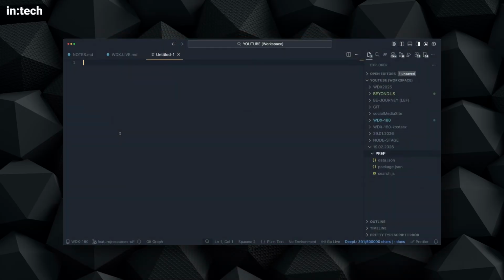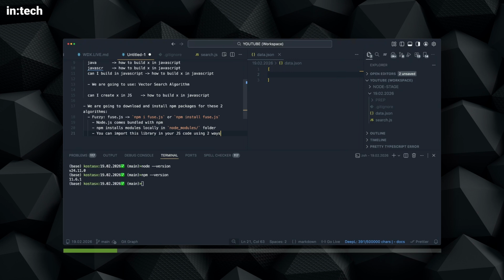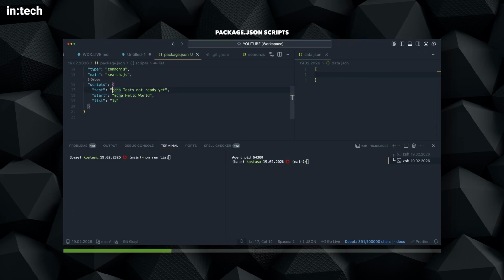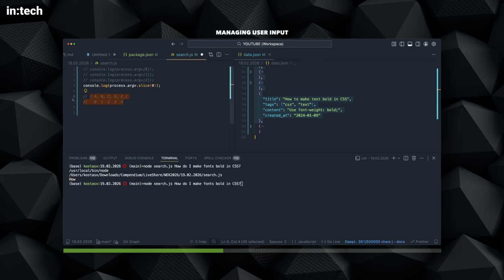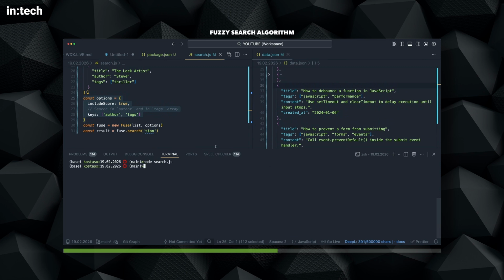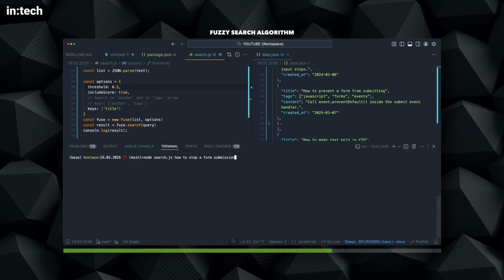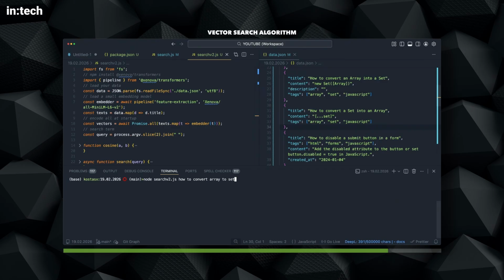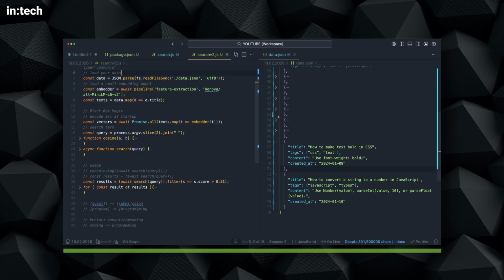Learn Node.js - Create a searchable JSON database (Fuzzy search + Vector search algorithms)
If you are a beginner in Node.js and want to get your hands dirty, this is the place. Build a CLI (Command Line Interface) tool that can be accessed via the terminal and allows you to search a flat-file JSON database through two different search algorithms: Fuzzy Search and Vector Search.

This tutorial will help you get acquainted with Node.js and JavaScript, as well as with various built-in Node modules and external packages. Learn all about package.json, npm install and other crucial concepts when building apps and tools using Node.js.

Level: Beginner

(search.js: Fuzzy Search, searchv2.js: Vector Search. Don't forget to run npm install)

0:22 Intro
6:03 How npm install works
8:27 npm init
9:50 package.json
11:49 Import modes
14:35 package.json scripts
18:34 Creating our JSON database
21:45 Managing user input
25:47 Fuzzy Search algorithm
46:17 Vector Search algorithm

The Absolute Minimum Every Software Developer Absolutely, Positively Must Know About Unicode and Character Sets (No Excuses!)

- JavaScript Challenges for Beginners: Displaying JSON data in HTML